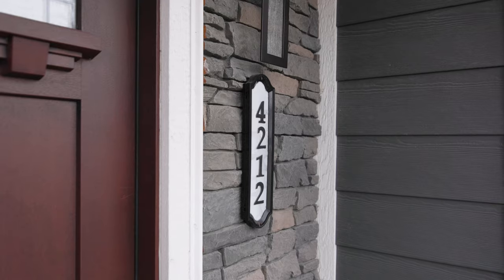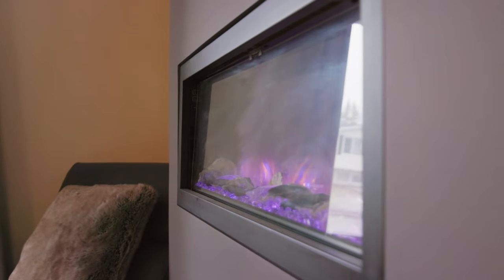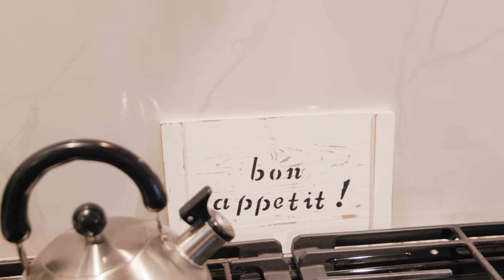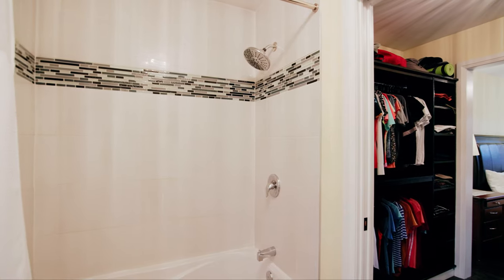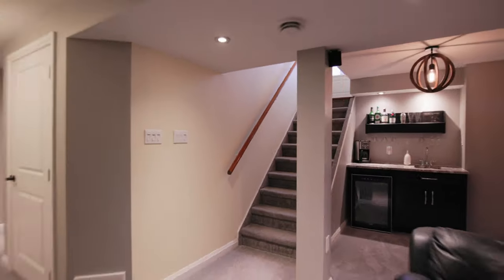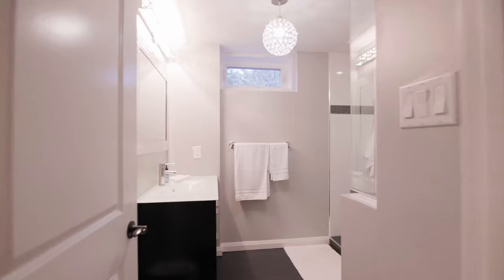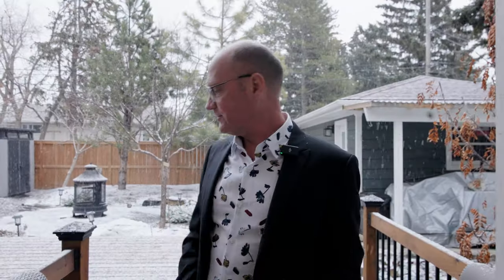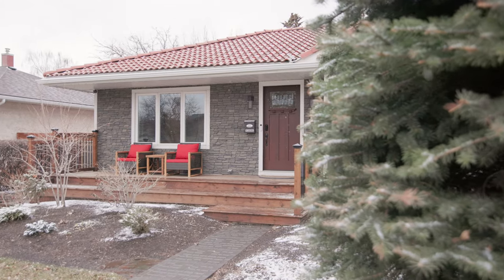I found the best yard in Calgary...but you can't see it (yet)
✅ What will it take to WOW you? This elegantly Renovated home in Glamorgan will! Check out our 3D walk-through and video of this one-of-a-kind home and schedule a viewing today.
The fantastic curb appeal is detailed with a clay tiled roof, newer windows and premium HARDIE BOARD siding. Renovated open concept interior and the over-the-top attention to detail in this home will impress. The crown jewel is the private back yard oasis which we will describe later. The open floor concept is perfect for today's lifestyle, including the chef inspired kitchen, boasting high end Kitchen-Aid Stainless appliances including a gas range, granite countertops, and warm maple cabinets.  Oak hardwood and tile flooring throughout the main level. A huge master bedroom with spacious custom-built walk-through closet, leading to the gorgeous 5-piece ensuite bathroom. The lower level of the home hosts a large great room complete with wet bar, bar fridge, 60' smart tv, 7 channel surround sound system, and home security monitoring setup. There is another good-sized bedroom, and amazing bathroom with custom built walk-in shower. In the backyard you will love the deck & patio area which is perfect for those spring and summer days for entertaining. On those hot days, stay cool with the Central Air Conditioning. And stay warm in the winter with TWO electric Fireplaces.

See the full listing here: sellhomes.ca